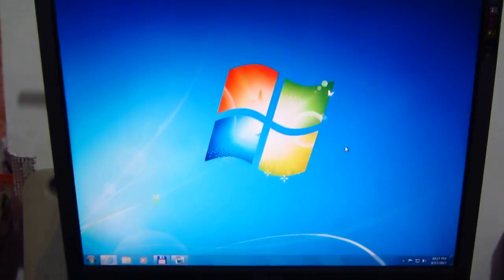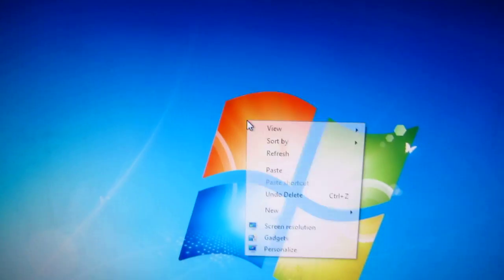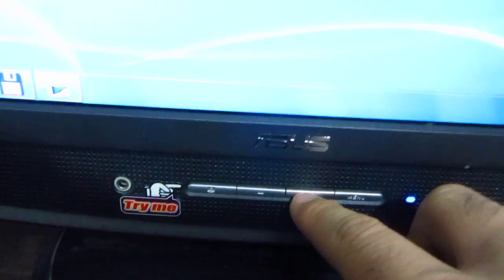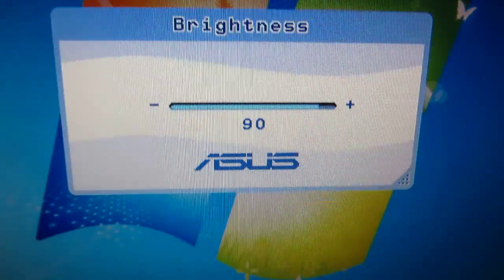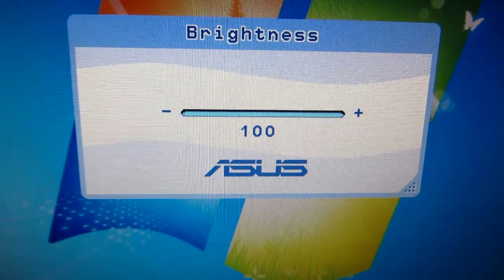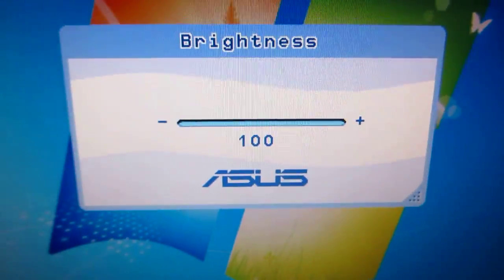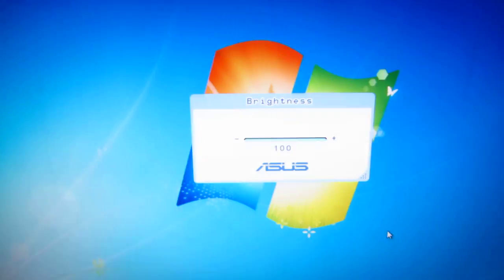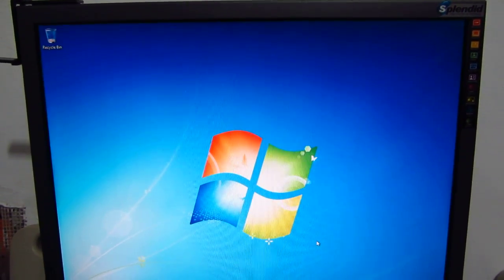How to eliminate monitor Humming Noise (LCD monitor)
Solution: Enter the monitor's menu and increase the brightness value to 100 and the noise from the speakers should disappear.
Monitor: ASUS MB19TU